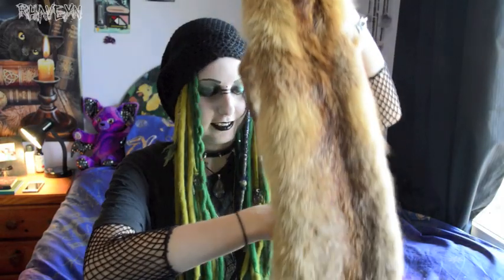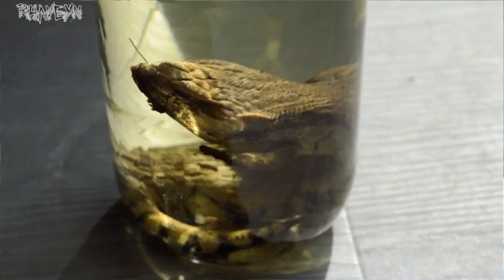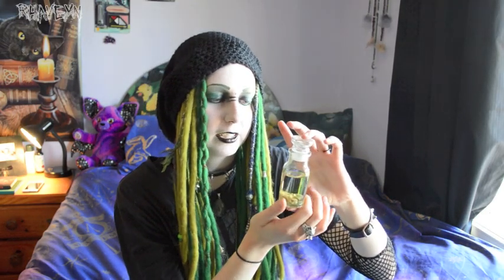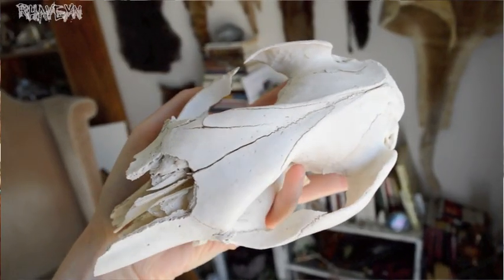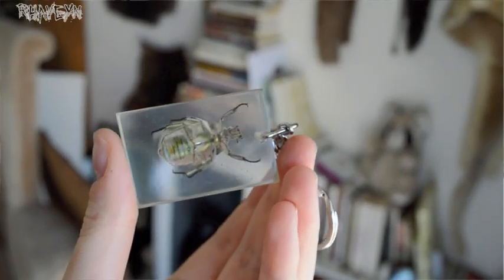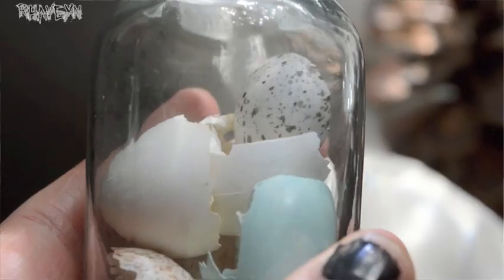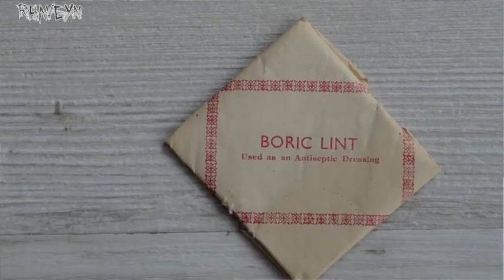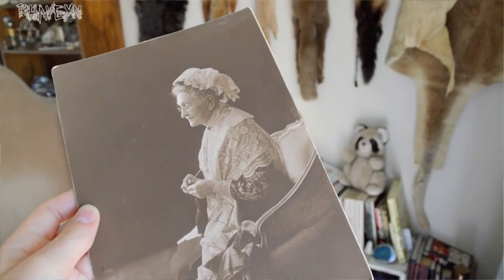Oddities Update #9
After a solid three years, I finally got my shit together and made another oddities update! This was a long one but hopefully future updates will be a bit shorter and more regular again :)